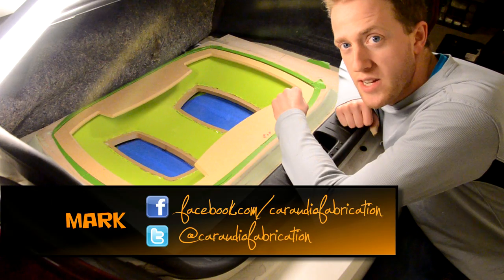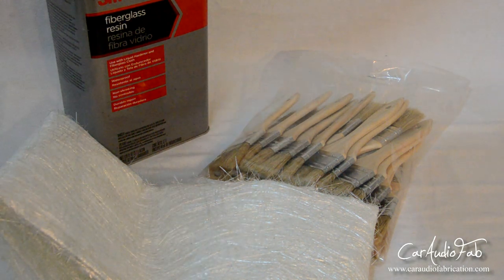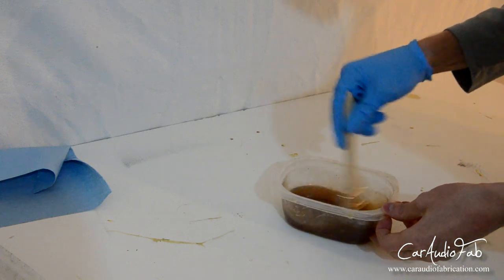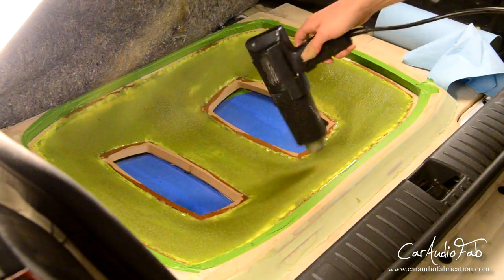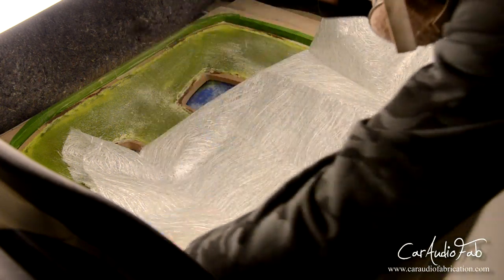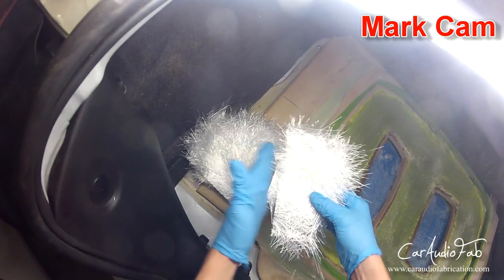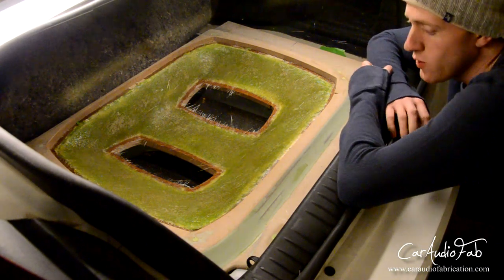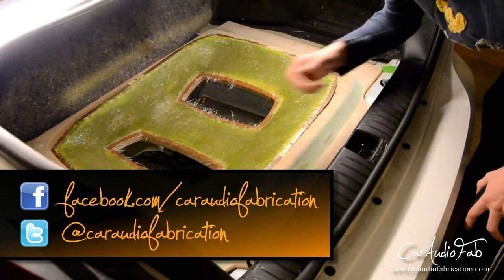How to add fiberglass resin and strength - Amp Rack 101 - Car Audio Fiberglass How To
In this exclusive Car Audio Fabrication video I teach you how to apply the resin and add fiberglass chop mat for strength. There are a few tips mixed in as well.